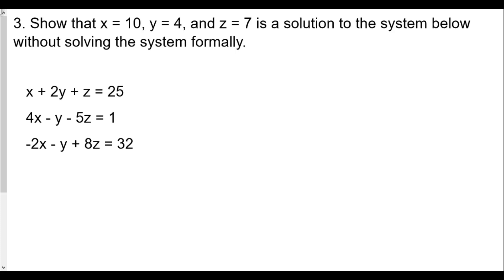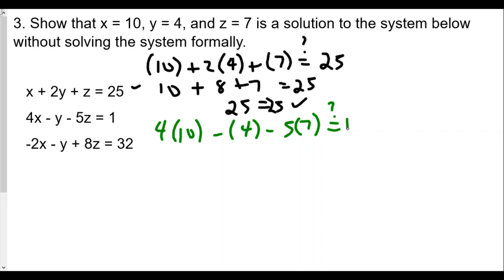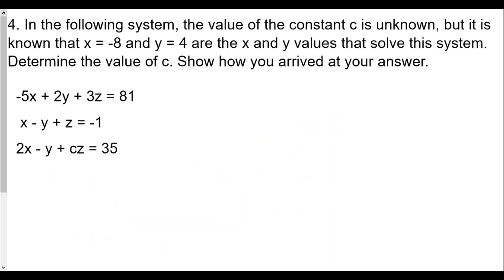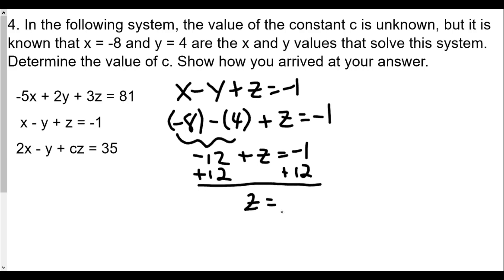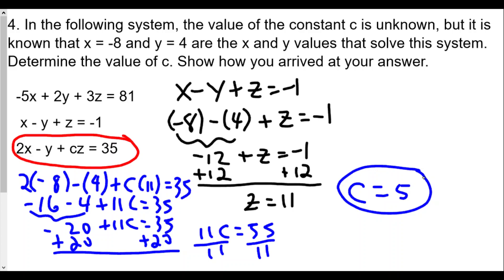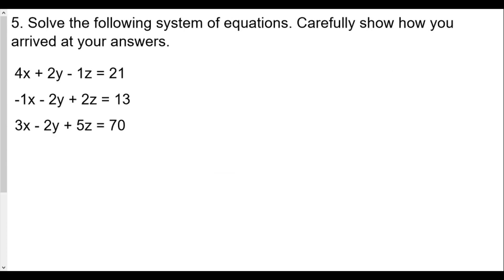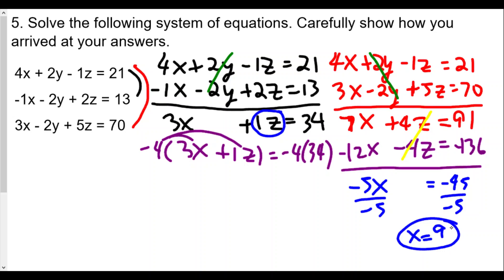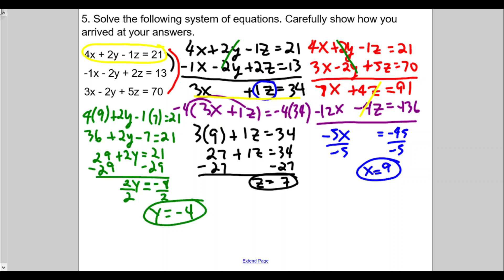Algebra 2 Linear Function Lesson 7 Linear Systems of Equations HW Review Part 2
In this video we are introduced to working with a system of 3 linear equations.  We see some strategies that we can use to solve these problems.